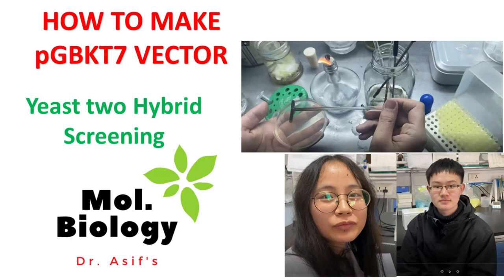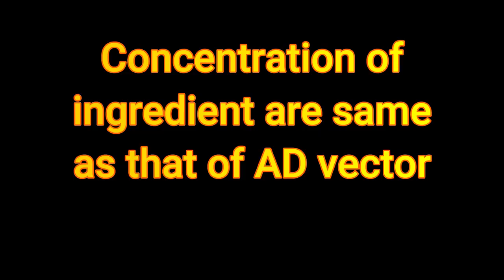Yeast two hybrid Y2H assay | Cloning of pGBKT7 vector